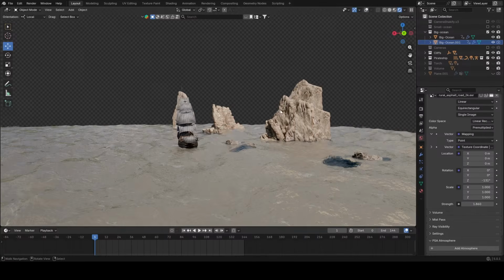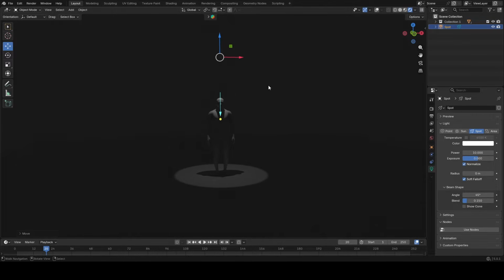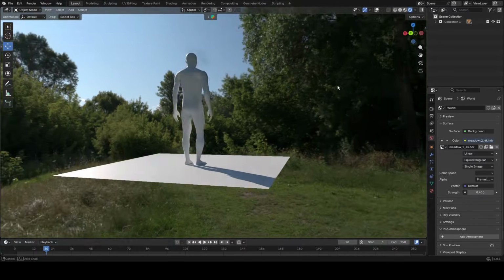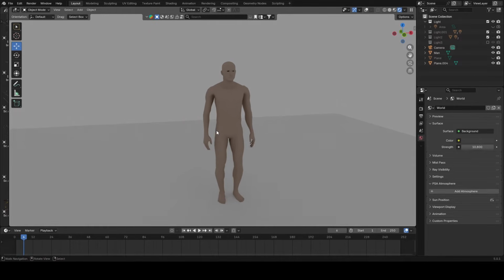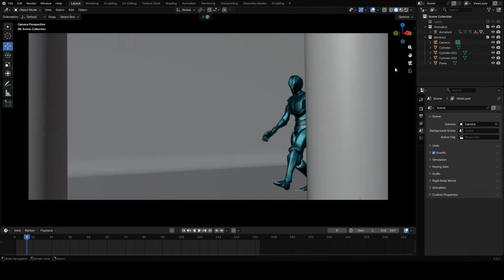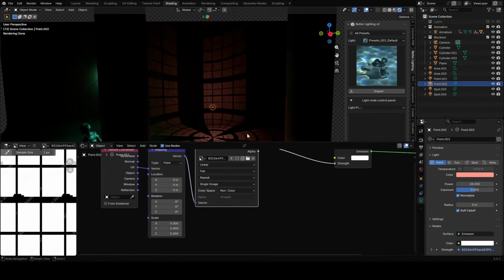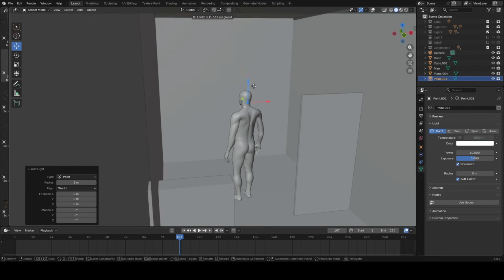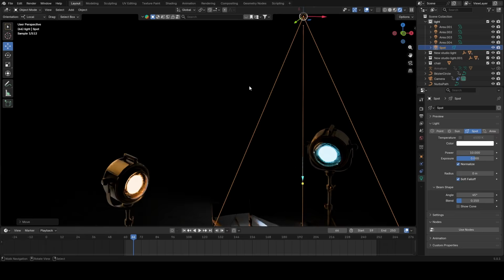Archiving Cinematic Lighting in Blender!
What’s up, folks
Today we’re talking about cinematic lighting and what that actually means.
Music in the Back:
Track: Retrowave / Vaporwave
Capters:
0:00 Lighting
0:18 What does Cinematic mean ?
0:46 Light types
2:14 Light mood
3:01 Creating "Cinematic" lighting
5:16 Analyzing references
6:50 Atmosphere
7:12 See ya